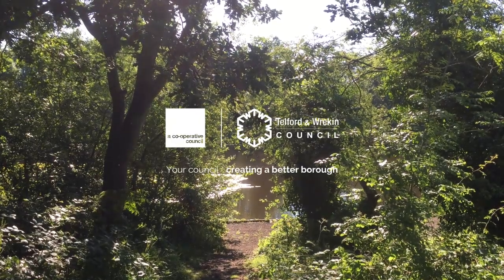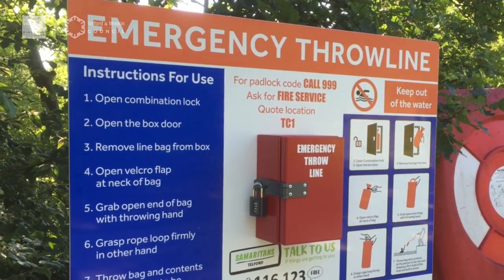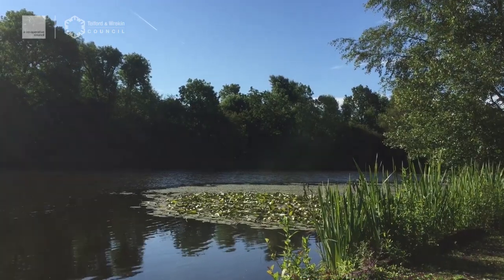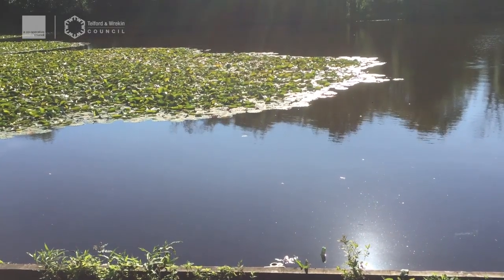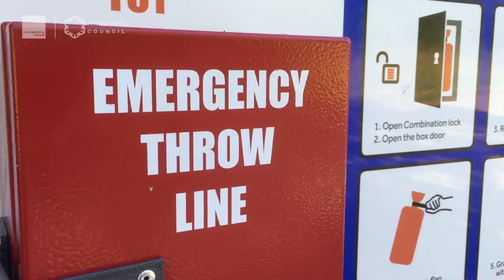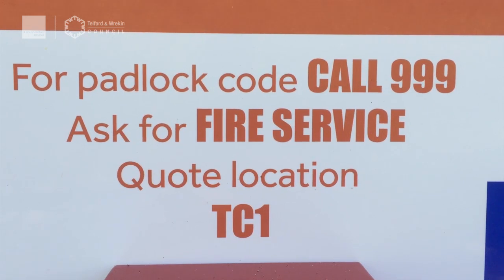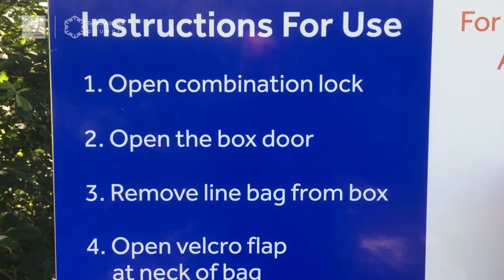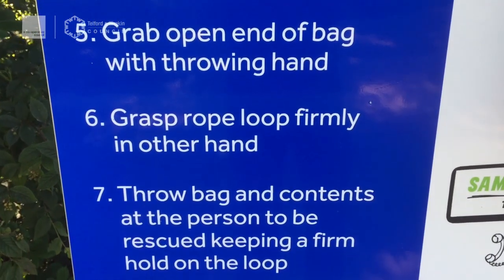Water safety in Telford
Water safety information boards and throw-lines have been installed near three areas of open water in Telford.

Paul Fenn, Community Safety Manager with Telford & Wrekin Council spoke to BBC Radio Shropshire's James Bond at one of the three sites, Withy Pool.

Broadcast 5 July 2019